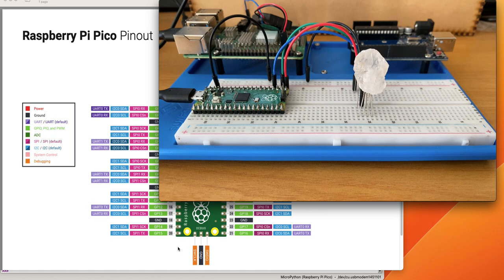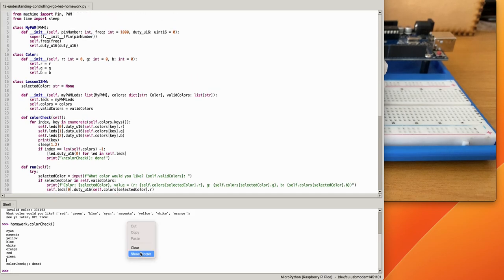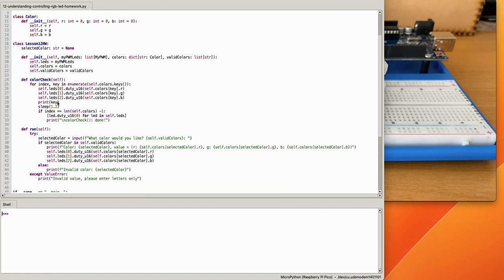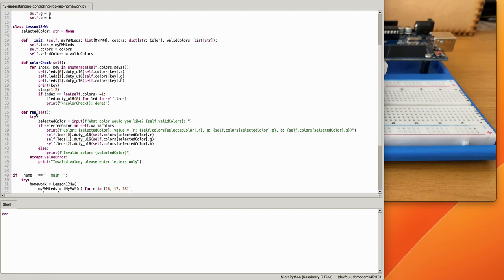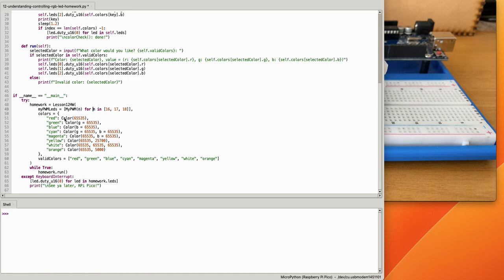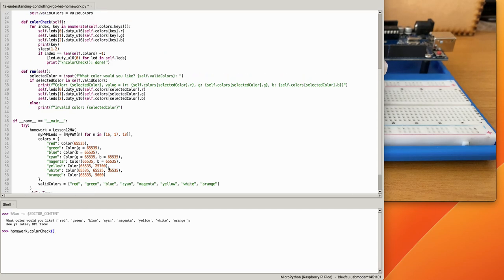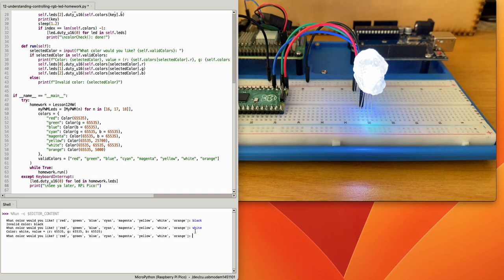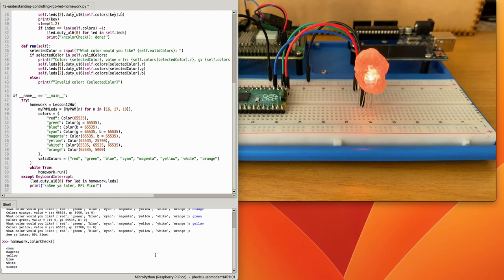Lesson 12 homework for @paulmcwhorter most excellent Raspberry Pi Pico W Lessons